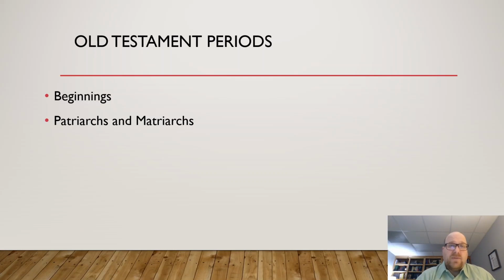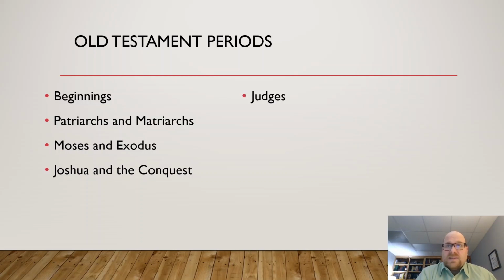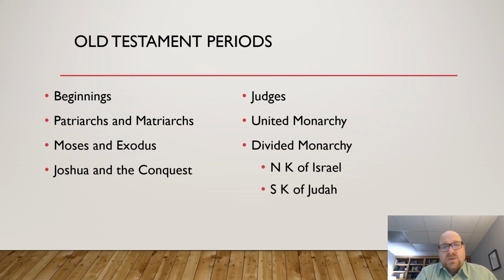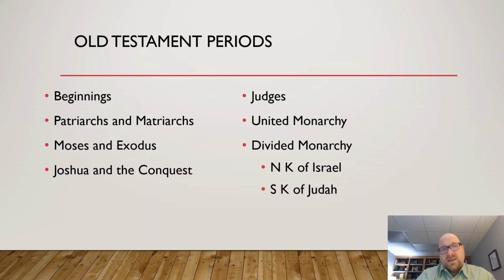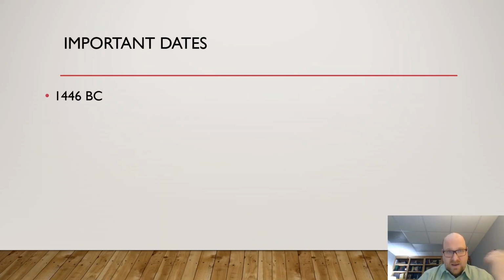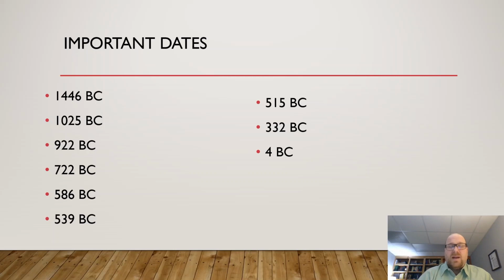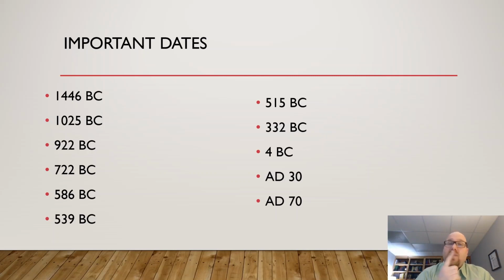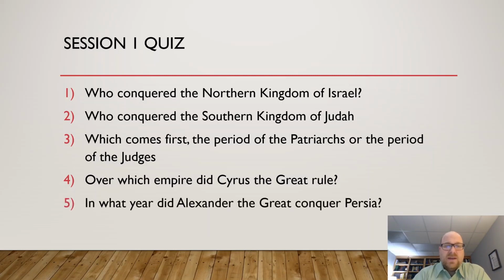Week 1 Online Sunday School